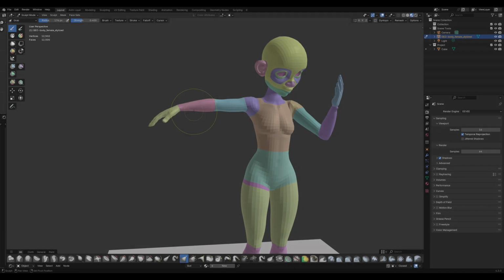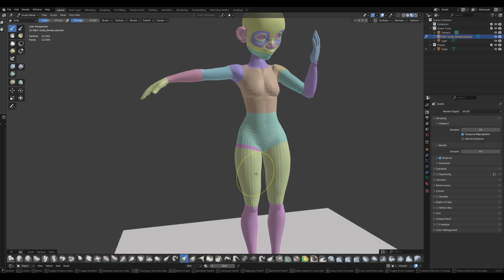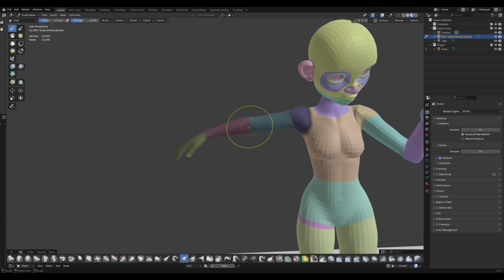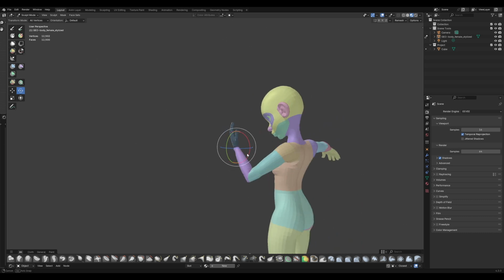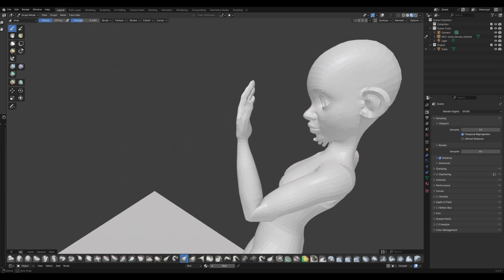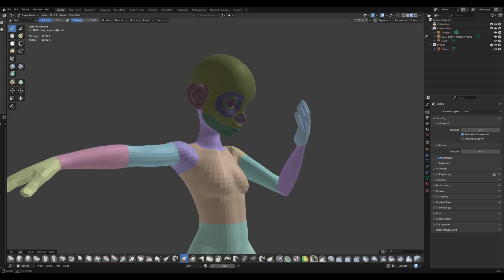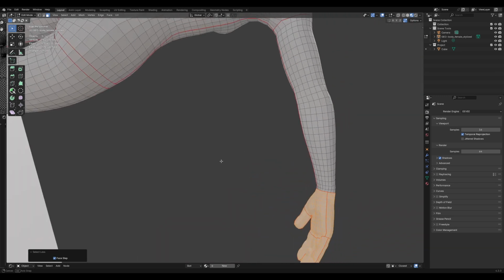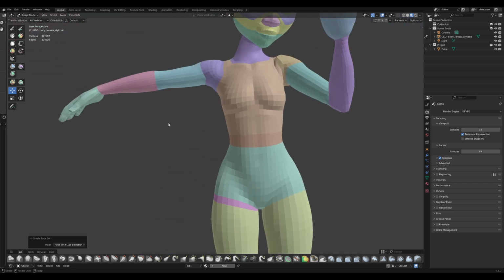Blender Tutorial - Masking and Creating Face Sets for Sculpting and Posing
Quickly and easily mask based on Face Sets. Use Face set Masking for high degree of control when sculpting and posing.

We cover how to quickly mask and create custom face sets.

0:00 - Masking Face Sets
0:43 - Hotkey for Masking
0:50 - Masking Face Sets
6:09 - Creating Face Sets

Using Blender 4.3.0